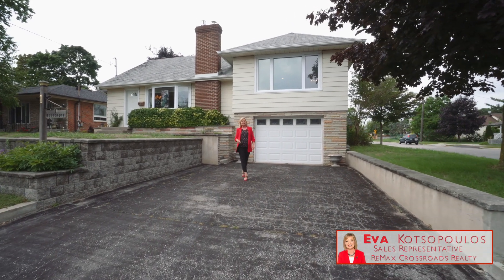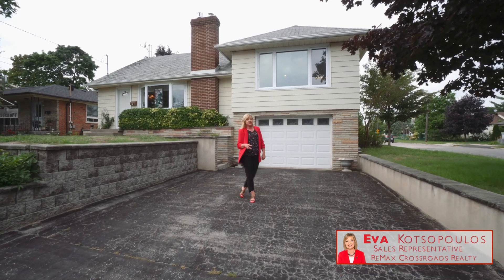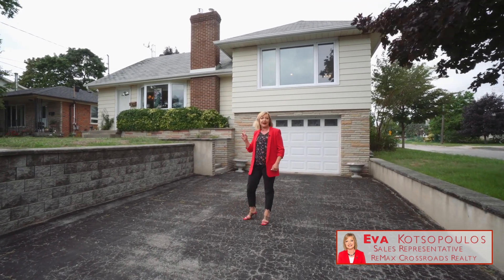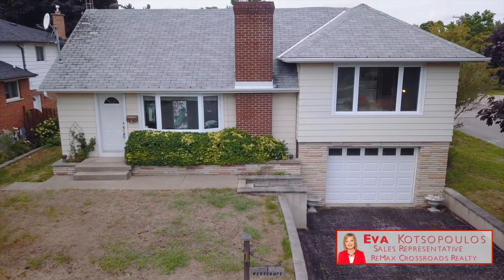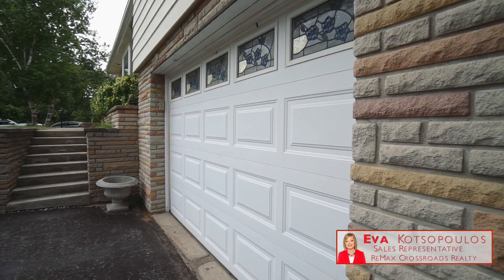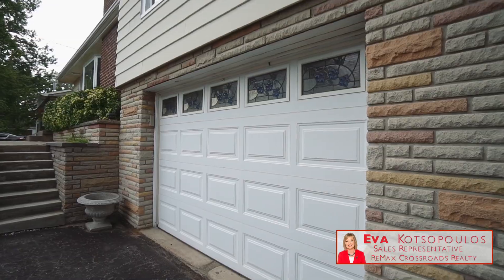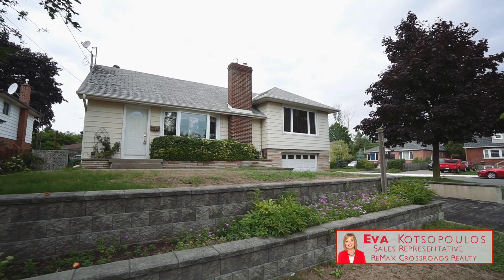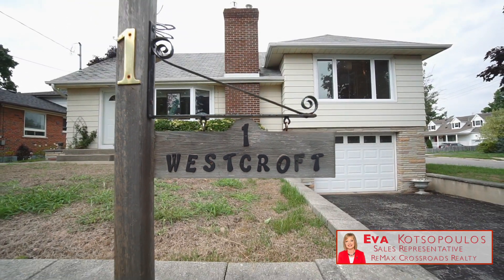1 Westcroft Dr, Toronto